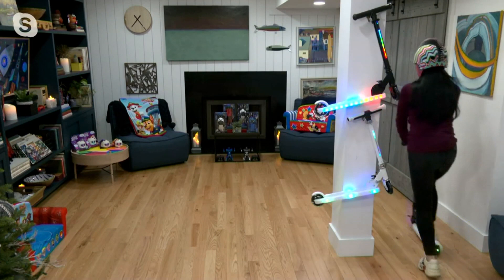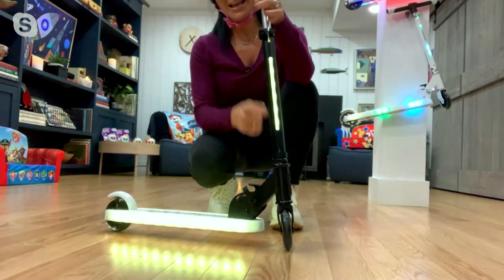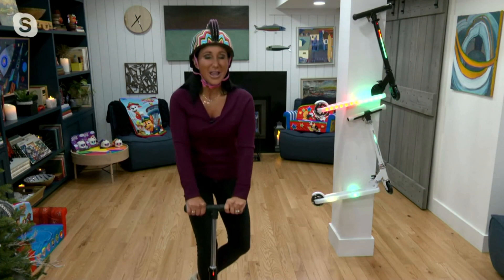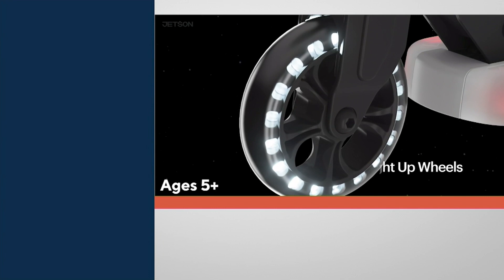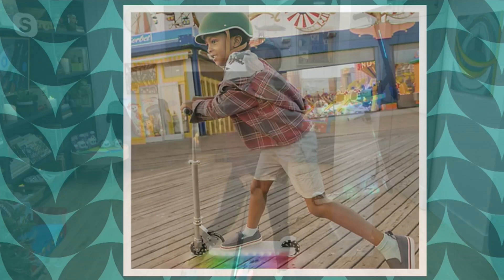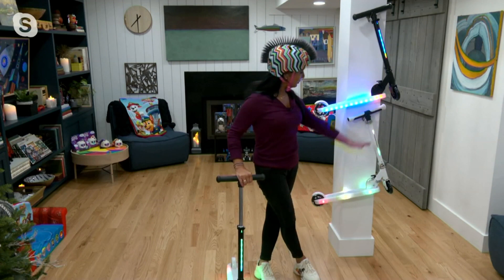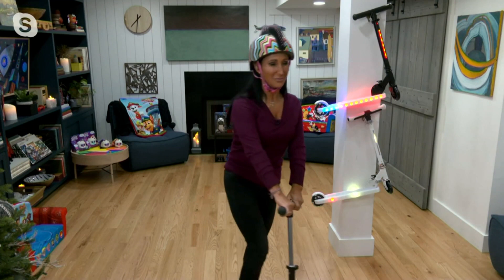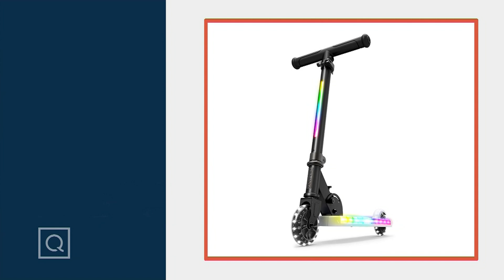Jetson Helio X Foldable Kick Scooter with LED Lights on QVC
Jetson Helio X Foldable Kick Scooter with LED Lights

Your little speedster will light up the neighborhood on this Helio X folding scooter. Boasting lights on the wheels, deck, and stem, this colorful cruiser provides an epic ride for all their outdoor adventures. From Ride Jetson.